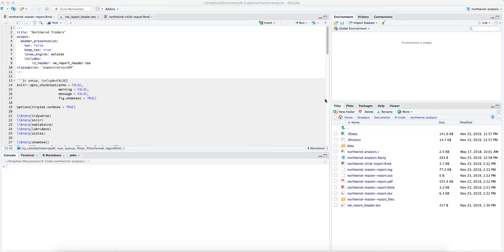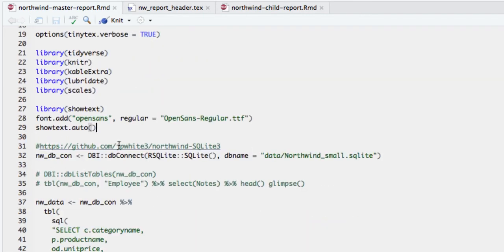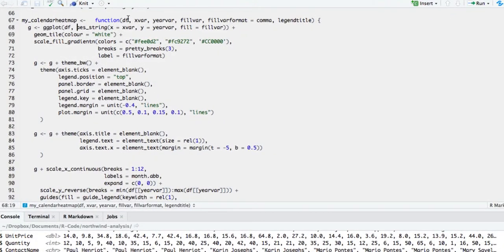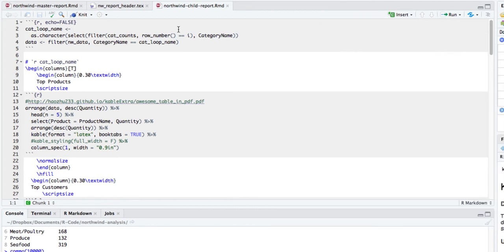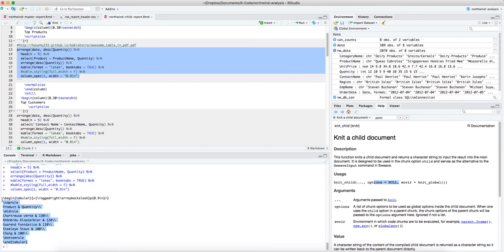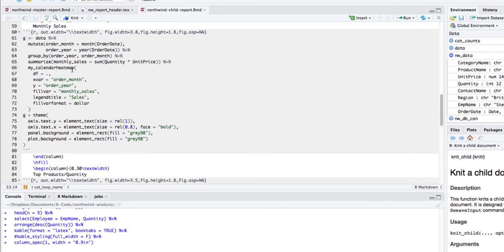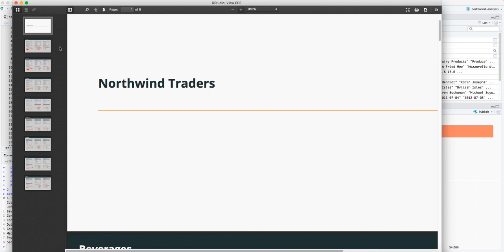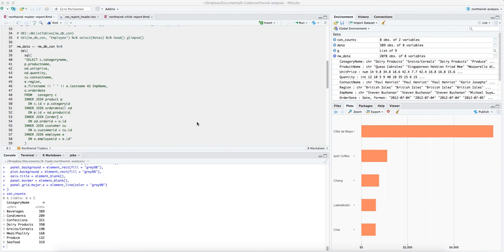Automated analysis, reporting and presentations using R and LaTex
Have you wondered how to create automated reports in R? Are there certain dashboards, reports and presentations that show the same analysis for different categories or regions? Every time the data changes do you have to recalculate the numbers, recreate the charts, and design the slides? Did you wish for an automated statistical reporting system?

Look no further: in this video, you will see the power of R, rmarkdown, and LaTex to create beautiful looking dashboards, reports and presentations.

Read this accompanying blog post for the scripts and more details

Some other little new things you may learn in this video:
- how to create a calendar heat map in R
- how to use kableExtra to make your tables look nice
- how to connect to databases in R
- how to use SQL to connect to a database
- how to make your ggplot graphs clean

For further reading on this topic, visit Yihui Xie's excellent writing and books:

I just want to warn, however, that this article is not for beginners because it does involve some trickery with LaTex, a typesetting language. To get my final dashboard, I spent hours struggling with the path variable, LaTex packages, and RStudio.

I have all the code set up, but you may face difficulties when you are trying to do this on your own. Before you get started, make sure that you test your set-up and environment. Make sure your R is up-to-date. Make sure your RStudio is up-to-date. Make sure all your libraries are up-to-date.  Make sure you have LaTex typesetting packages installed: MikTex for Windows and MacTex for MacOS. You may want to test them by creating a simple, minimal example using a typesetting program like TexMaker or by creating a rmarkdown document in RStudio and adding some LaTex commands to it.

We will use the Northwind database that Microsoft provides with its Access database and
SQL Server database. Luckily for us, JP White also made an SQLite database off the same tables.